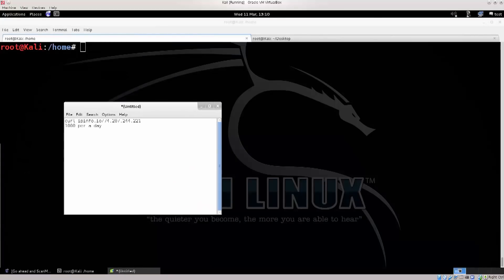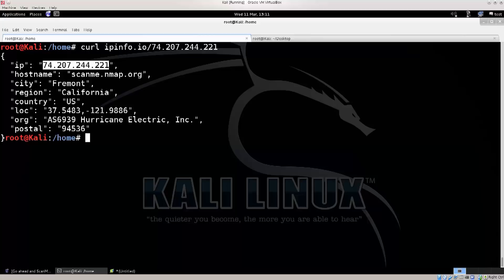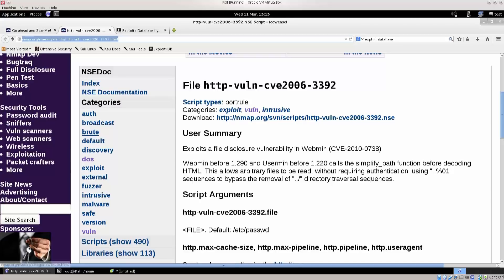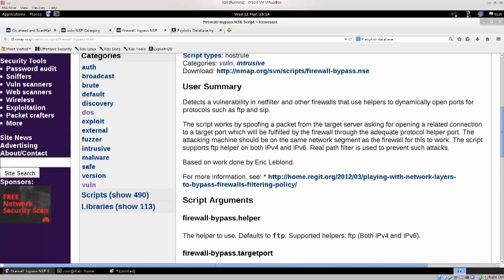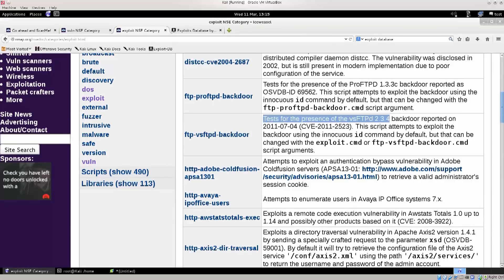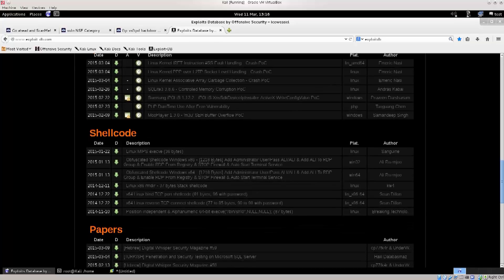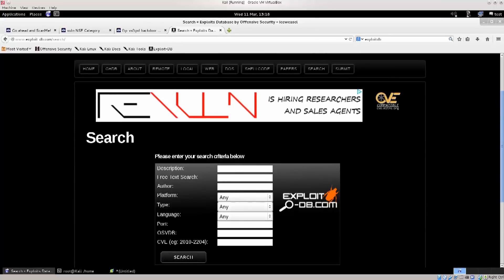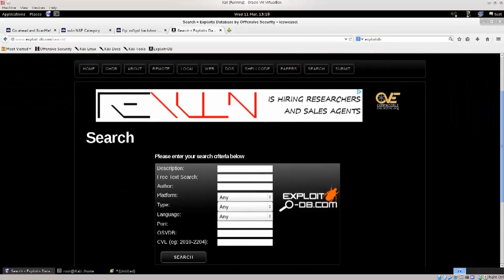Learn Kali Linux Episode #26: External Nmap Resources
In this tutorial we will finish up with the nmap section of this tutorial. I will guide you through one of my favorite sites for finding known vulnerabilities, and we will conclude with a short exercise.